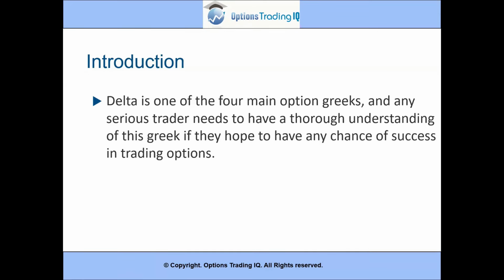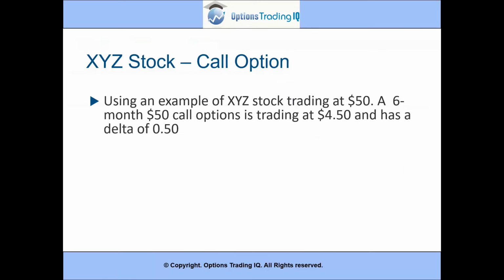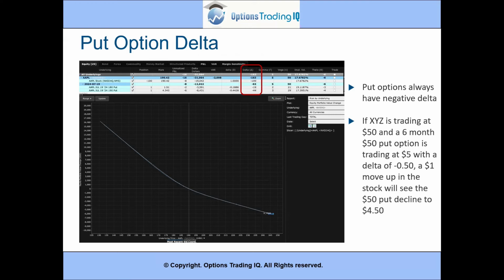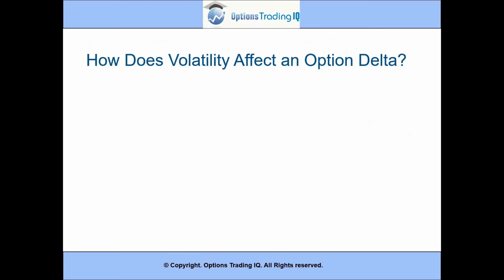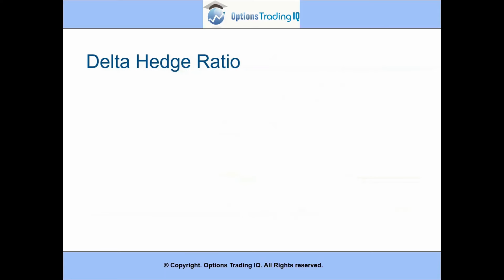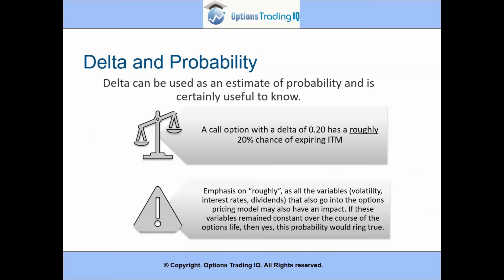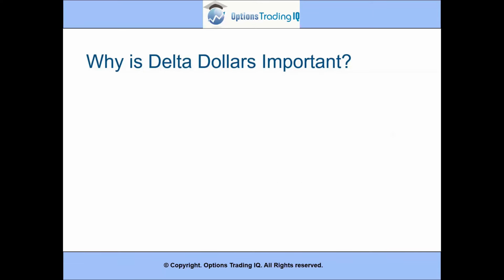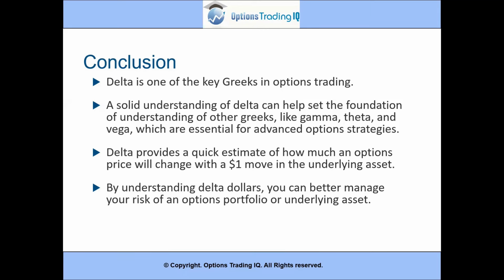Understanding Option Delta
Learn how delta measures the sensitivity of an option's price to changes in the underlying asset. Understand its crucial role in risk management and strategy development.

Perfect for traders aiming to enhance their options trading skills.

Tune in now to unlock the fundamentals of option delta and elevate your investment journey.

📈 What You’ll Learn:

What is Option Delta?

- How Delta affects option pricing and movement.
- The significance of Delta in different market conditions.
- Using Delta to manage risk and leverage positions.
- Practical examples of Delta in action.
- Tips for incorporating Delta into your trading strategy.

What is a good delta for options?